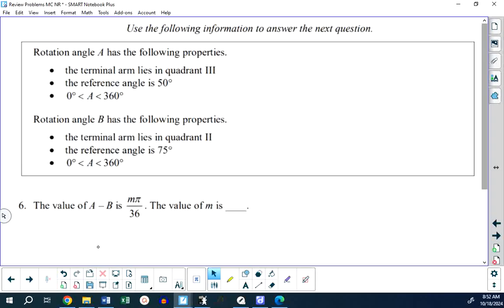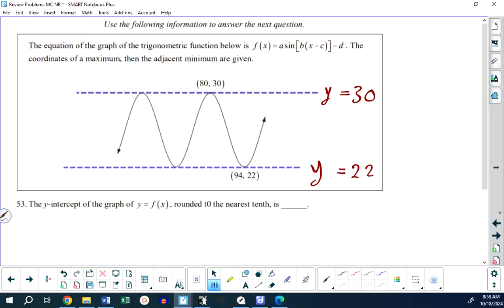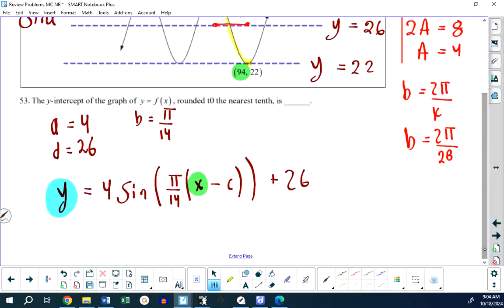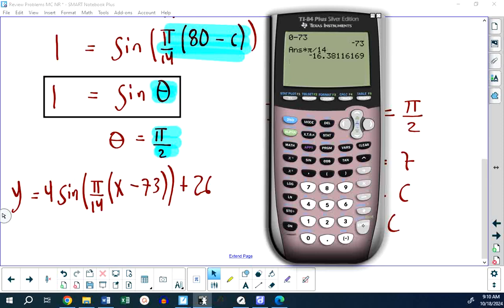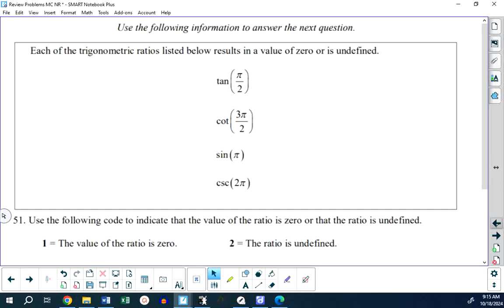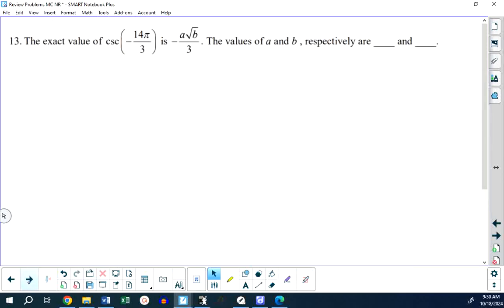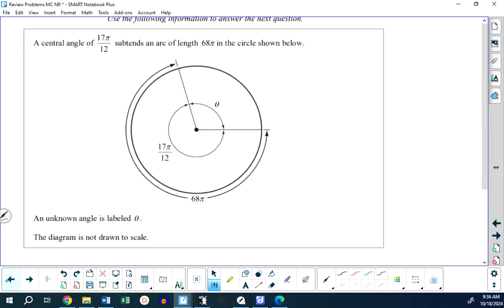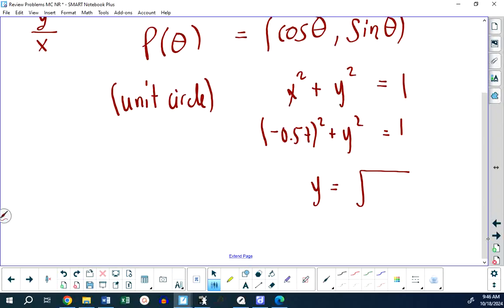Trig A Review Questions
Here is the recording from today's class of me going through a few review problems.